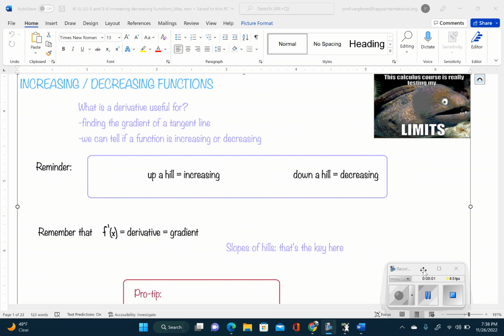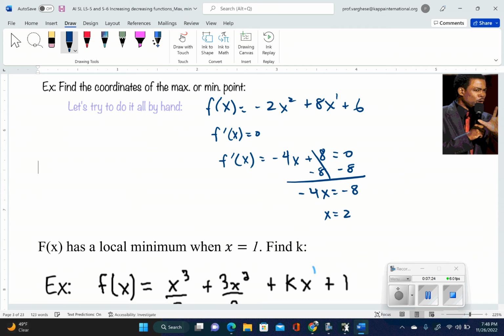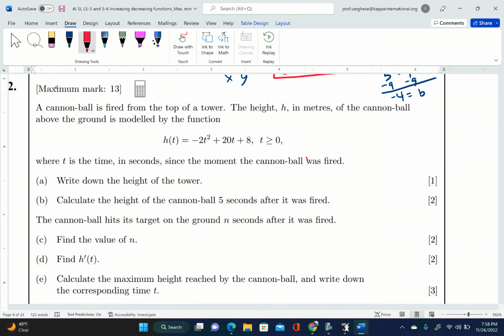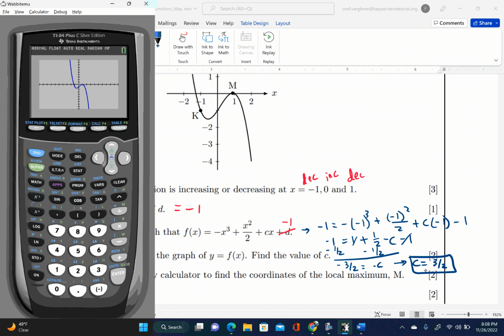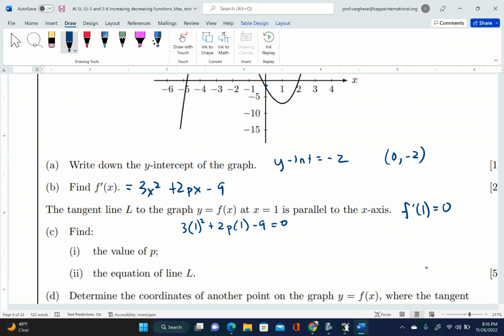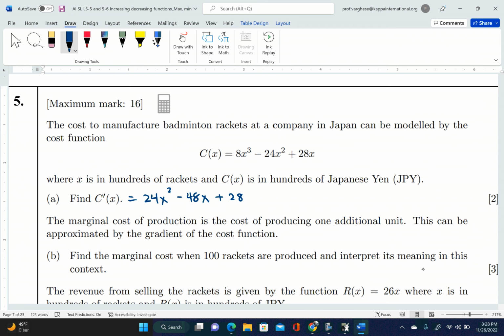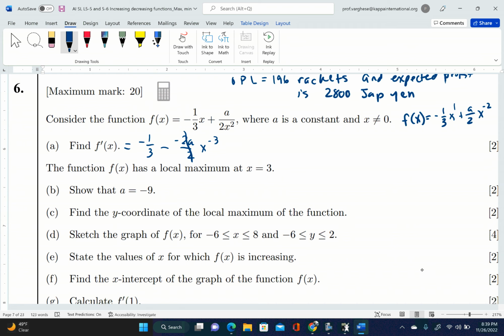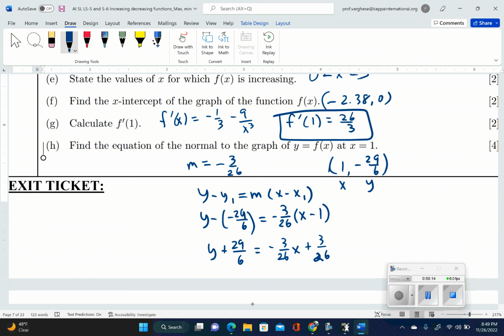Increasing, decreasing and min,max